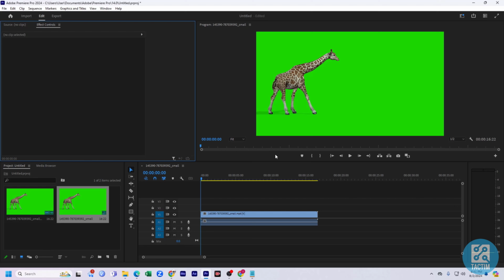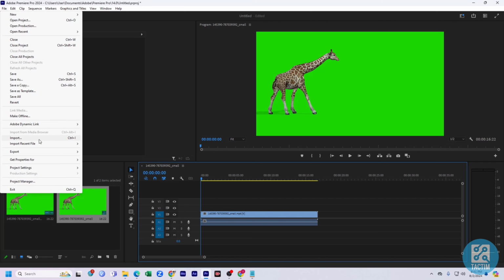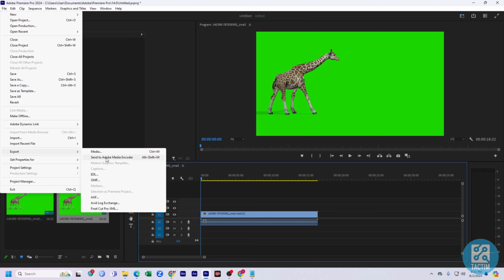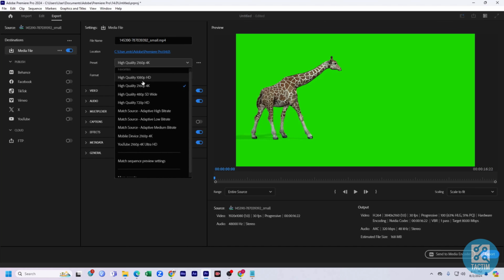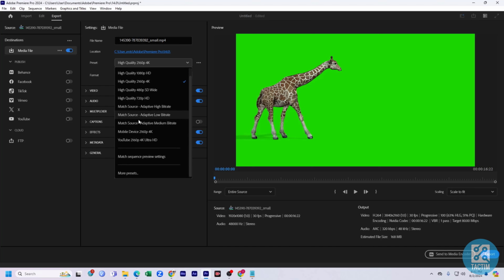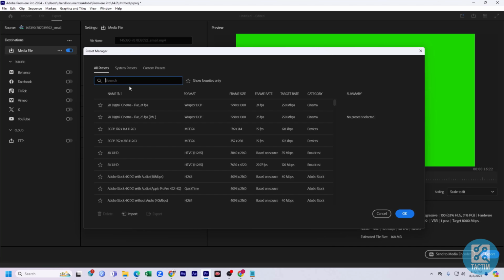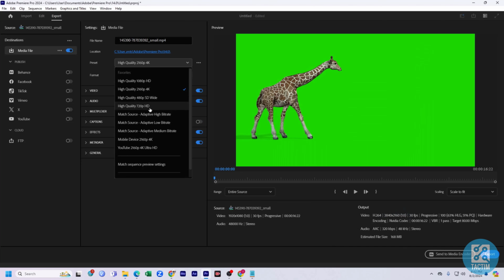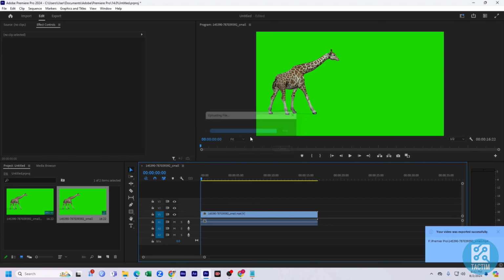How to render in premiere pro 2025 export premiere pro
Learn how to render your videos in Adobe Premiere Pro 2024 with this step-by-step guide. Whether you're new to video editing or just need a refresher, this tutorial covers everything you need to know about rendering settings, export options, and tips for optimizing your video quality. Follow along and get your projects ready for sharing!